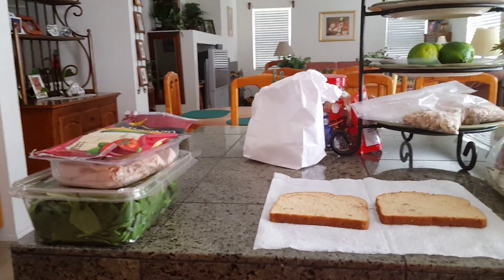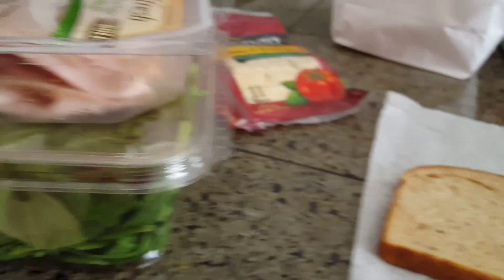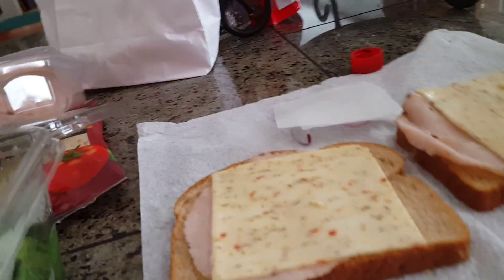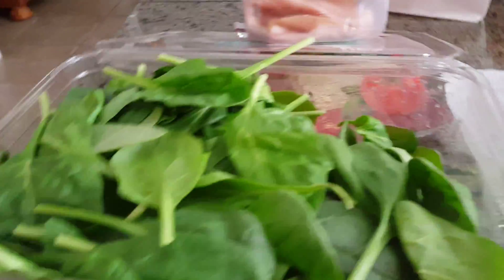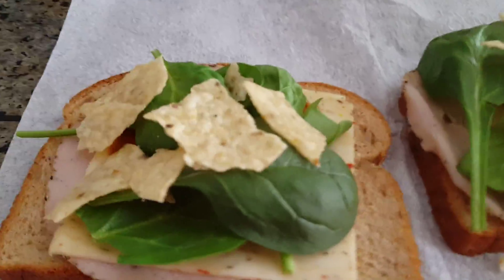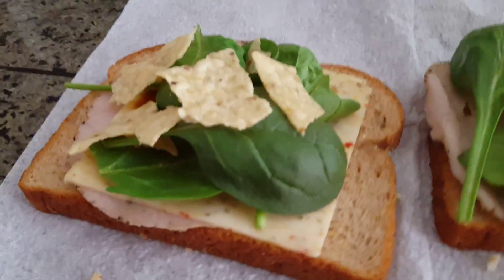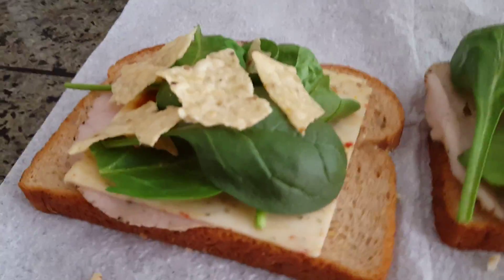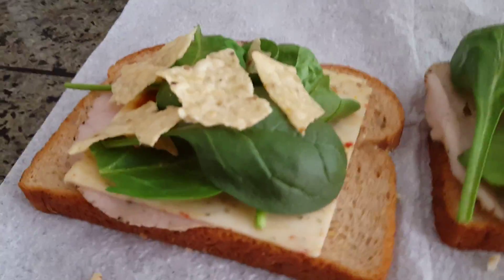FrankDog tips: How to make a sandwich